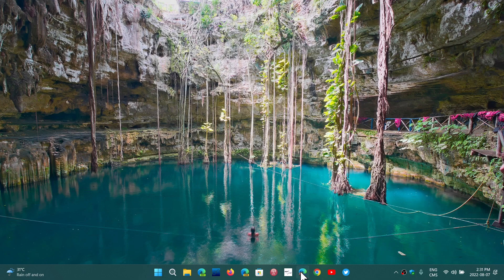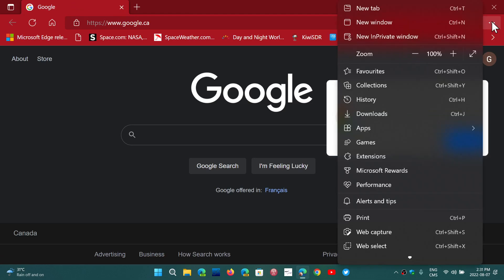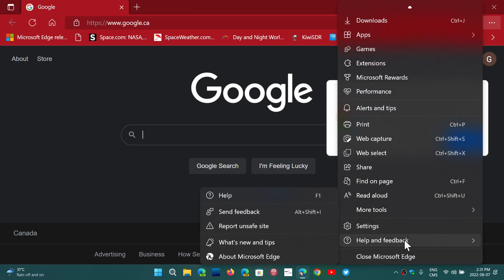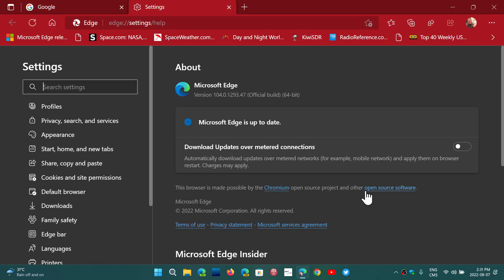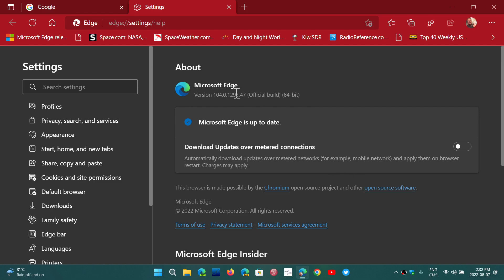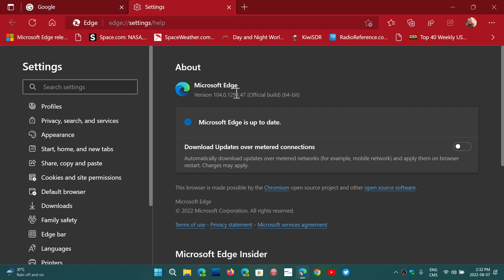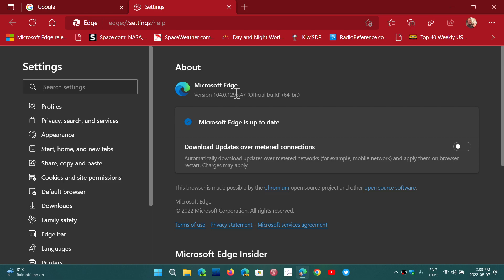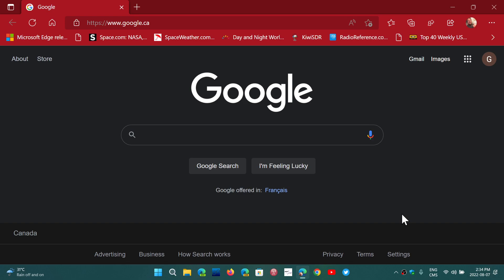IMPORTANT Microsoft Edge 104 has arrived a few features many security fixes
if not for the features, make sure to update for security reasons